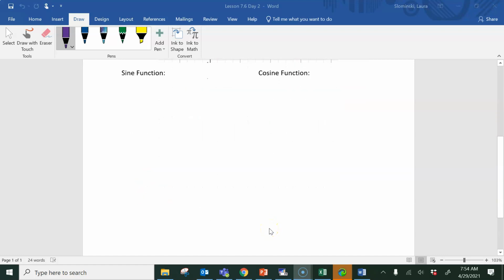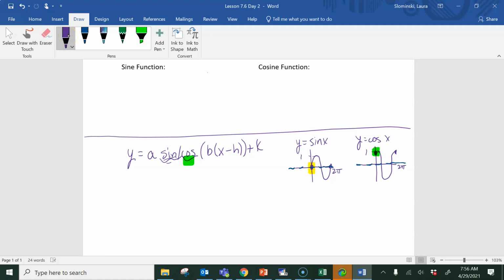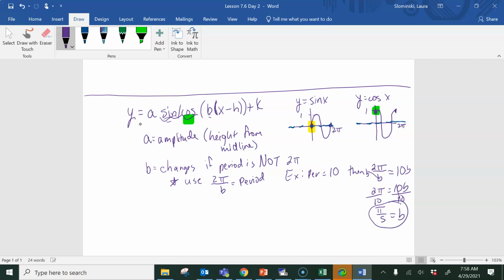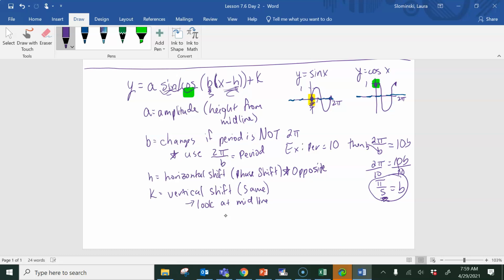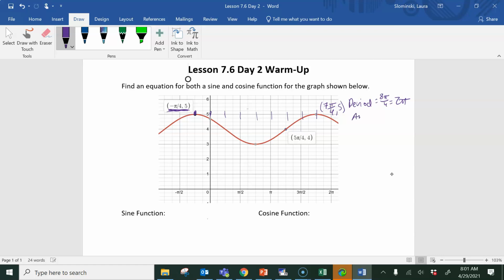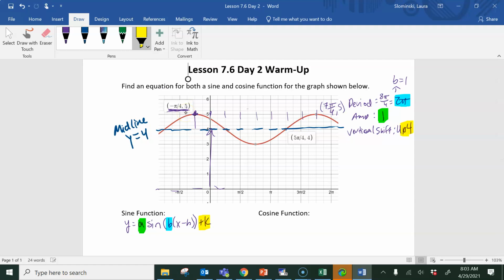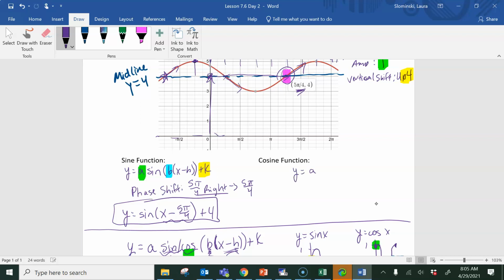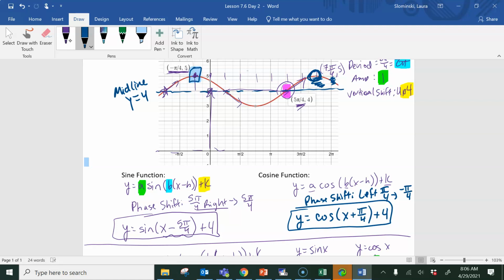Alg 2 7-6 Day 2 Warm Up Video